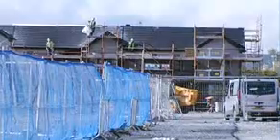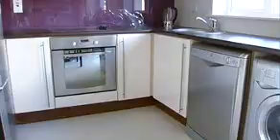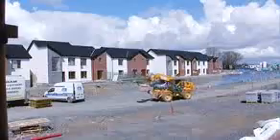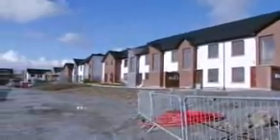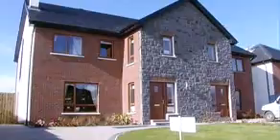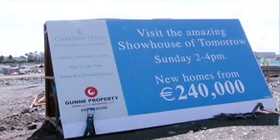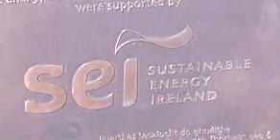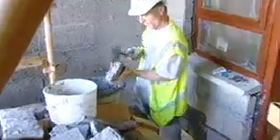Sustain & Build - Carlinnhall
Carlinnhall is the 1st project in the 20/20 Sustainable Energy Zone in Dundalk.